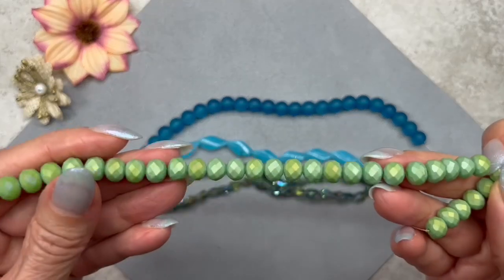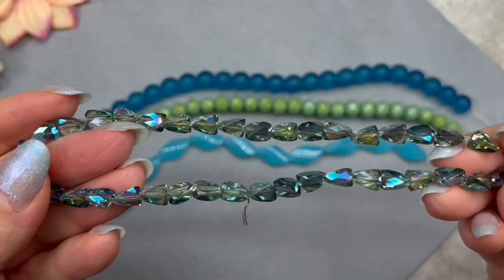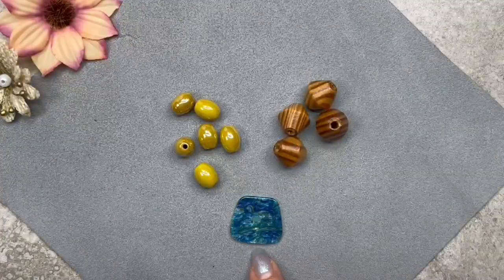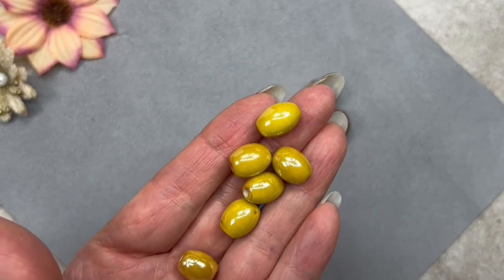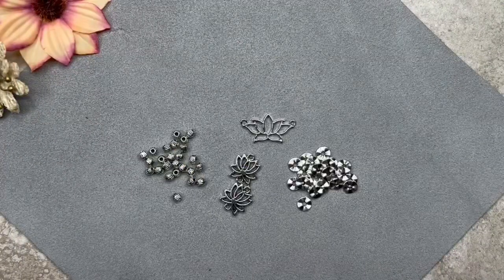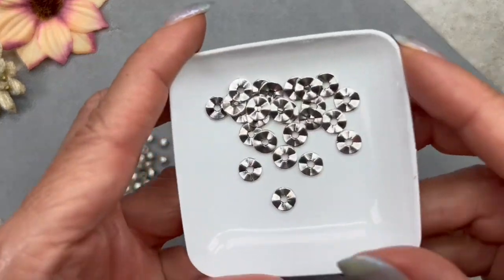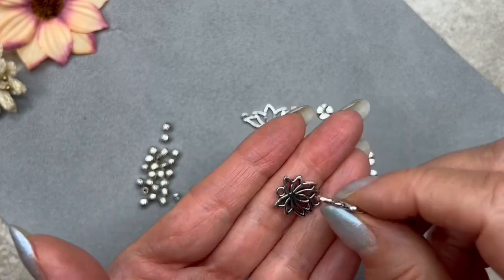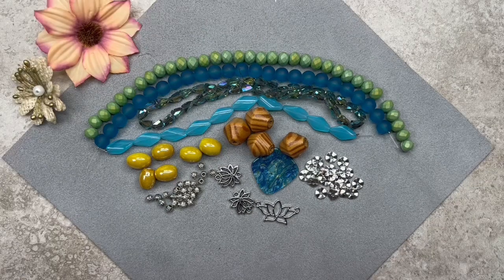Didi’s Deluxe Bead Box - June 2022 Edition - Unboxing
Hi everyone!  Here's a collection of beads in beautiful aqua and blue tones, natural wood, and lotus themed components !  I will be unboxing the June edition of Didi's Deluxe Bead box!  The name of the box is "Tranquil Moments".  Enjoy!

Didi's Deluxe Bead Box is a limited edition box and it sells for $29.99 (CAD) + Shipping.  Please check the currency exchange rate for U.S. Dollar equivalent. They ship within Canada & USA only.  All announcements pertaining to the Deluxe Bead Box are made monthly through their Facebook VIP Group.  If you would like to be the first to learn about their monthly new releases, please join that group on their Facebook VIP GROUP page at:
Below is a link to Didi’s Deluxe Bead Box:
Don't forget to check out their online store . The coupon may be applied to 90% of website listings (Not applicable on Deluxe Bead Box/Mystery Grab Bags/Designers Supplies, etc).

If you would like information on the Magic Rods I used to display the beads, please visit my Etsy store:

Set of five 9 or 12 inch rods:

Deluxe Set of ten 9 or 12 rods:

Time stamps:
Introduction - 00:04
About the subscription - 00:27
Unboxing - 02:20
Conclusion - 12:22

Cheers!